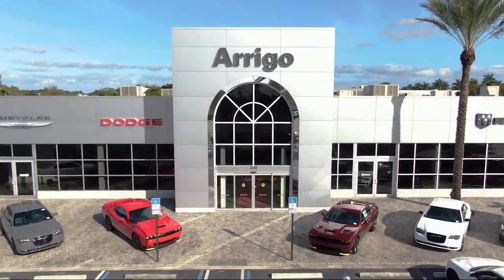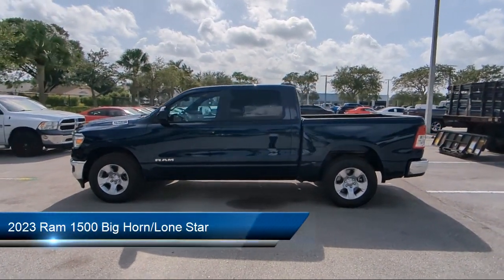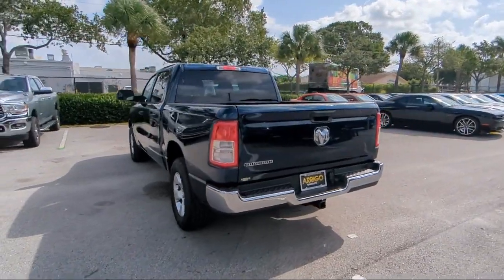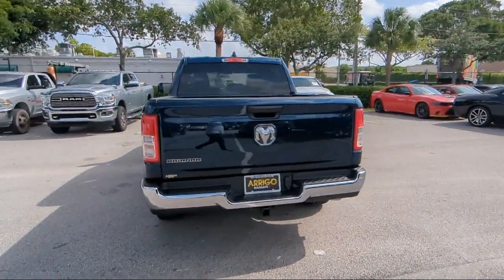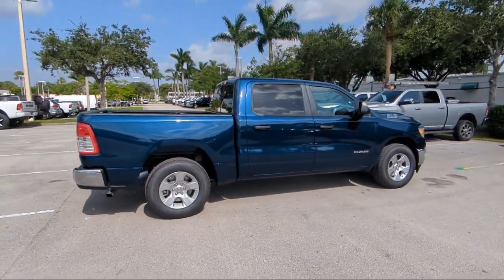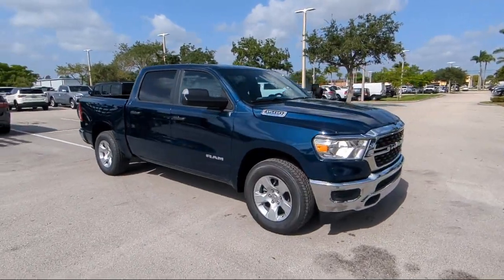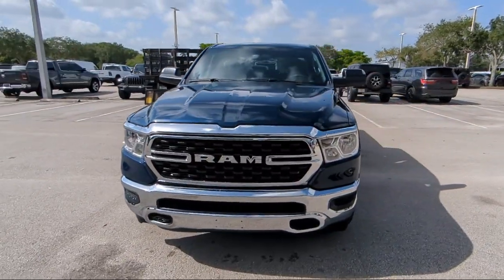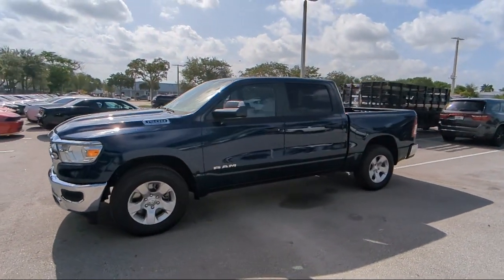2023 Ram 1500 Big Horn/Lone Star Crew Cab Margate Coconut Creek Pompano Ft Lauderdale Lighthouse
2023 Ram 1500 Big Horn/Lone Star Crew Cab Stock Number: N664451 Vin:1C6RREFG4PN664451.

2250 N State Rd 7